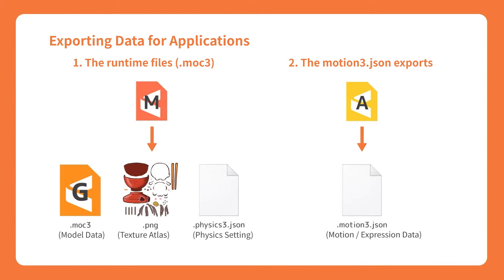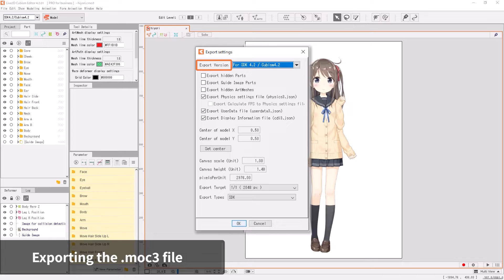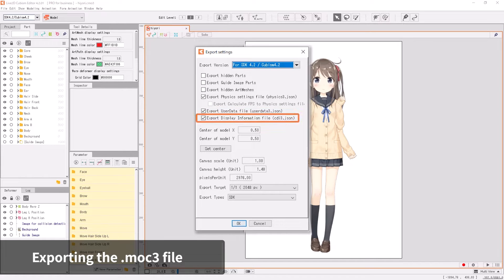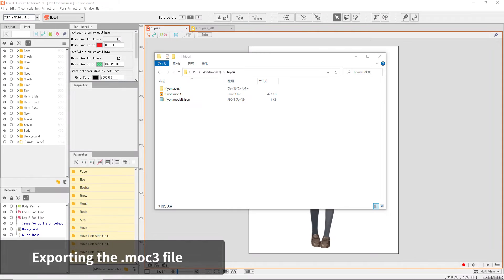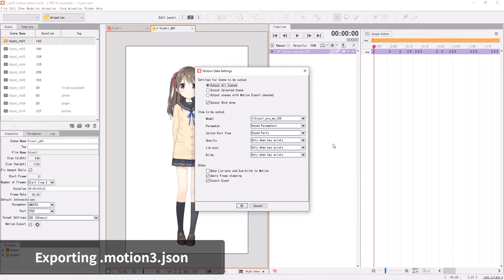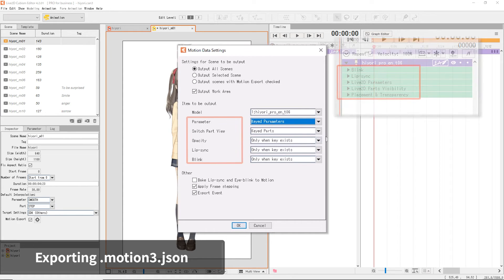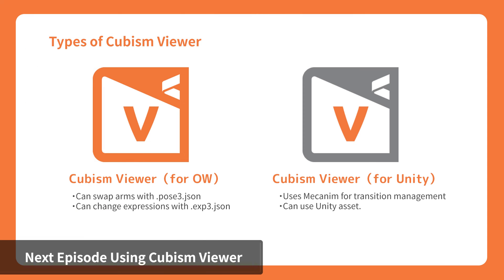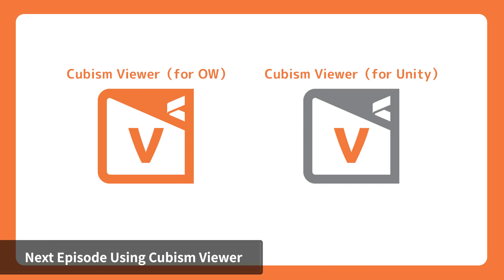【Official】Live2D Cubism Tutorial for Embedded Applications 4 : Exporting Data For External Apps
Tutorial videos explaining how to prepare your models for integration into games and applications. (Total of 6 tutorials)

In the fourth tutorial, we will export the data from the editor necessary for embedding. Please watch this video for a detailed explanation about "exporting MOC3 files" and "exporting motion files."

4 : Exporting Data For External Applications